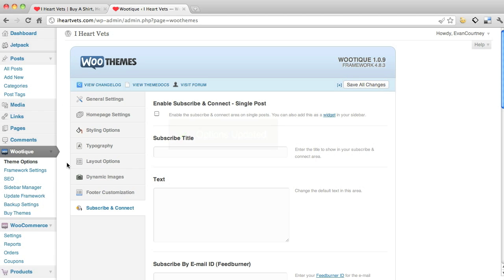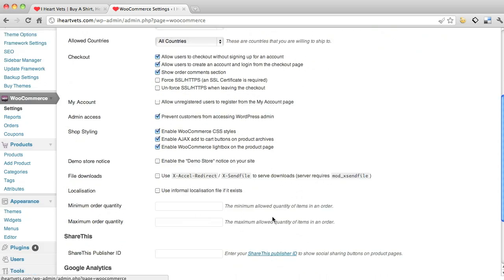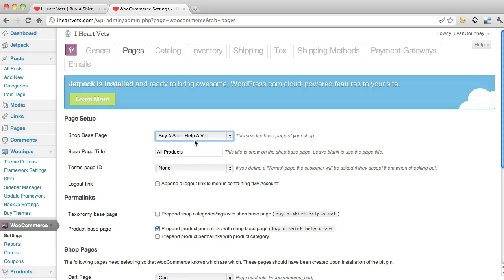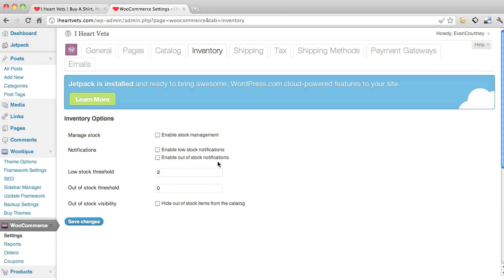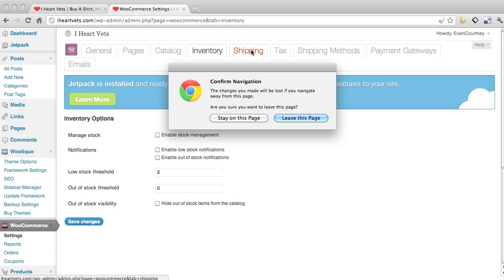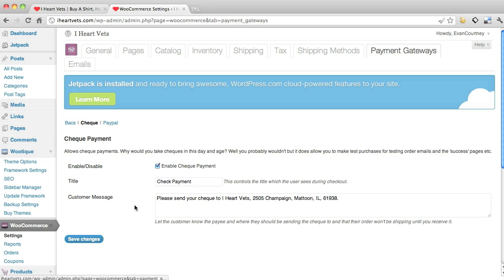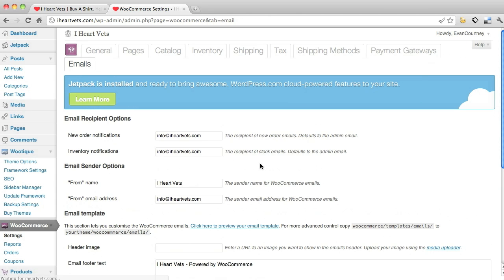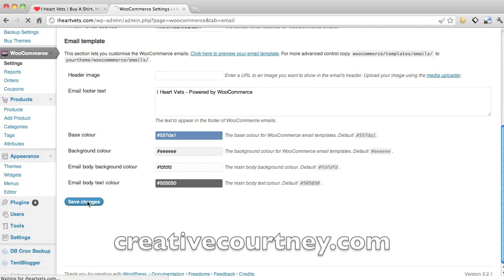I Heart Vets - WooCommerce Settings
In this tutorial you learn how to edit changes in WooCommerce settings